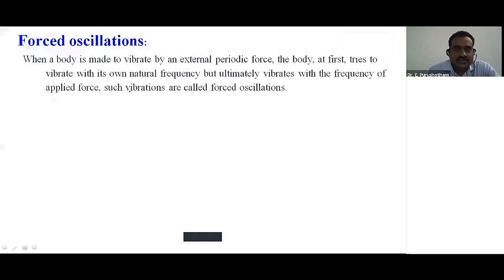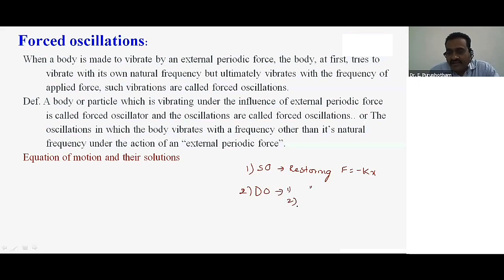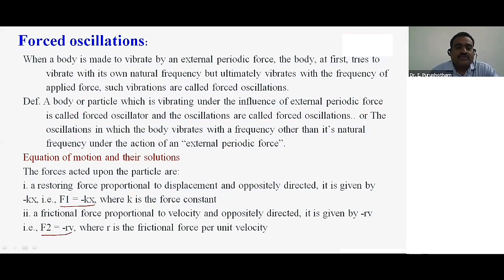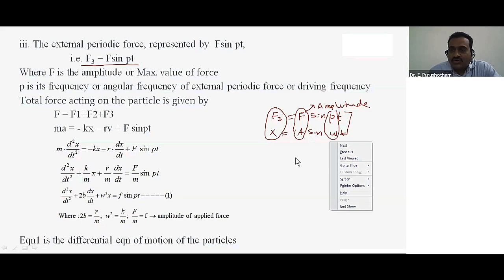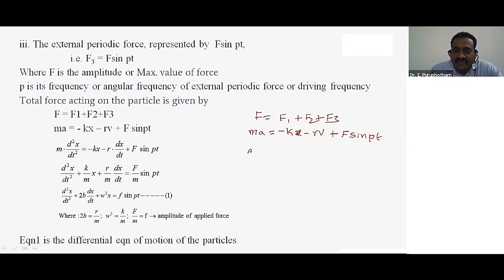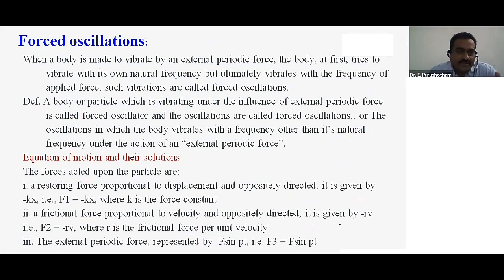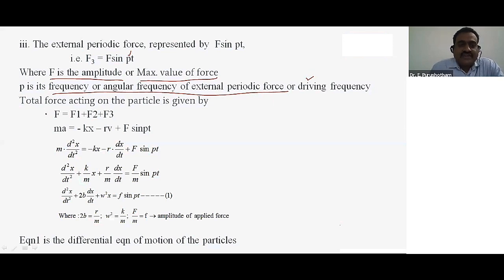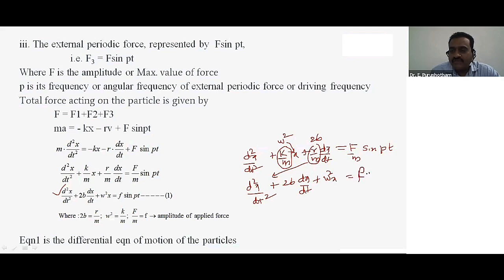Forced Oscillations Part 2 - Equation of motion (Waves and Oscillations) By Dr. E. Purushotham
Lecture 6.2 - Forced Oscillations Part 2- Equation of motion( Waves and Oscillations ) By Dr.E.Purushotham